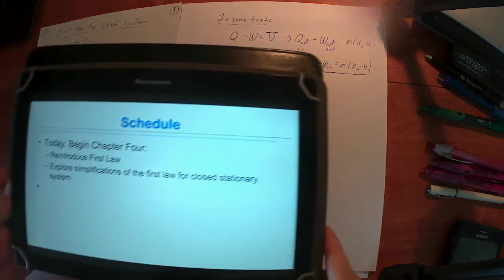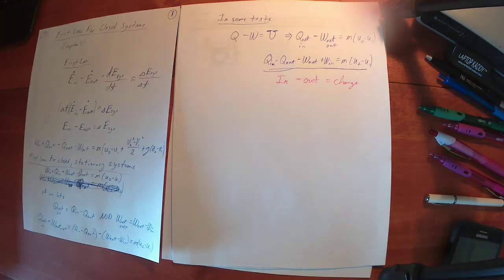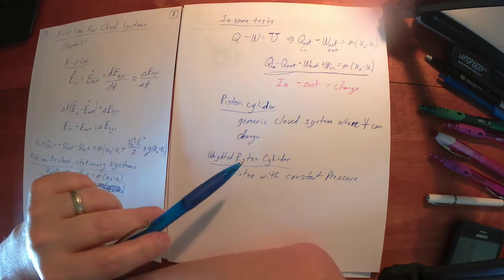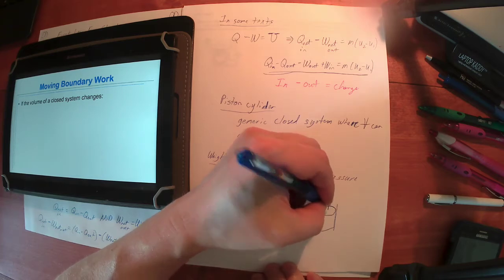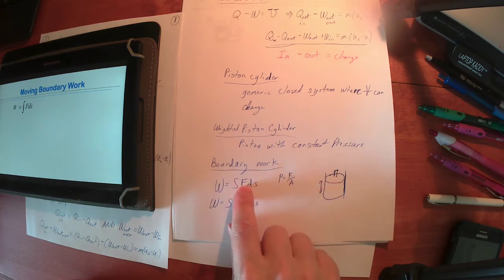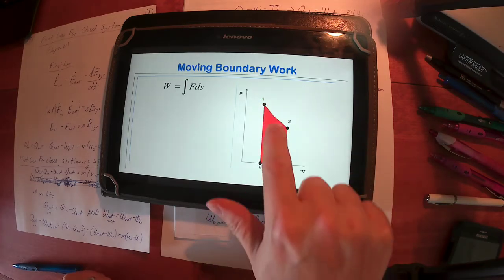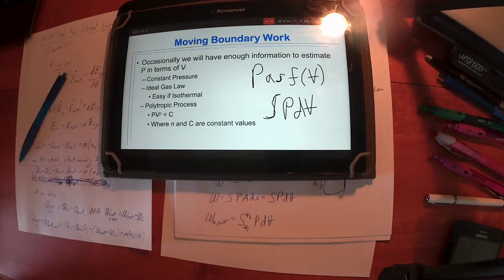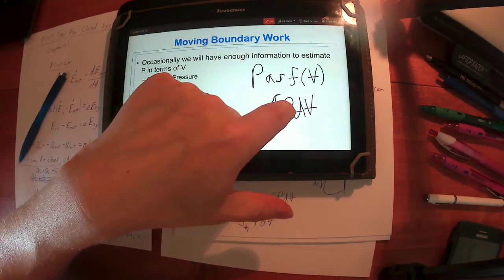Thermodynamics Lecture 8 part 2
First Law of Thermodynamics for Closed Systems. Introduction to the concept of moving boundary work, integrating pressure with respect to volume.